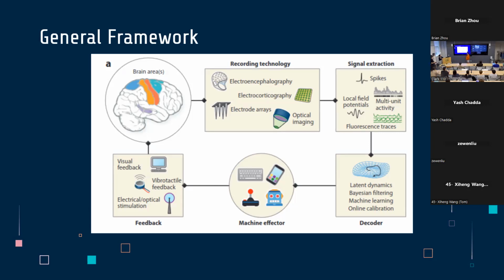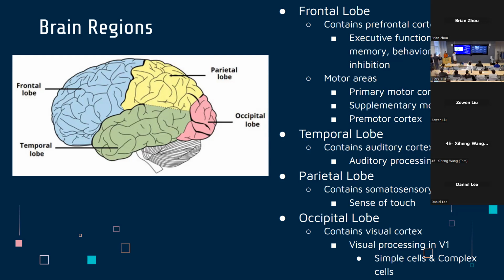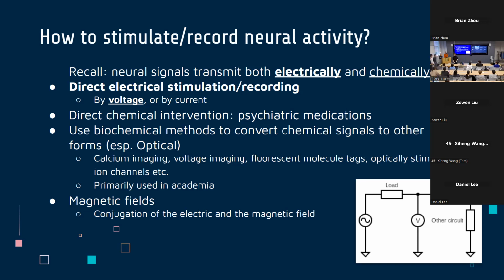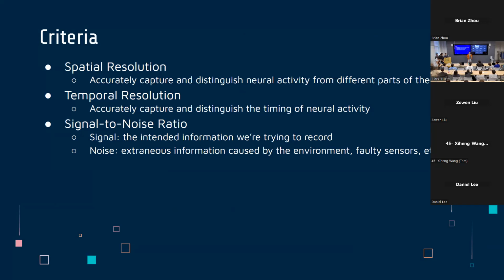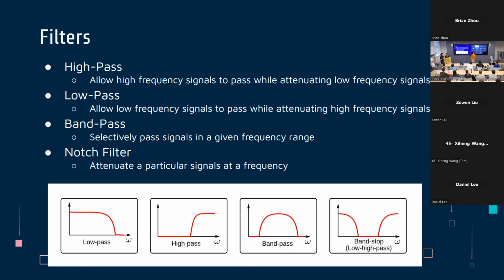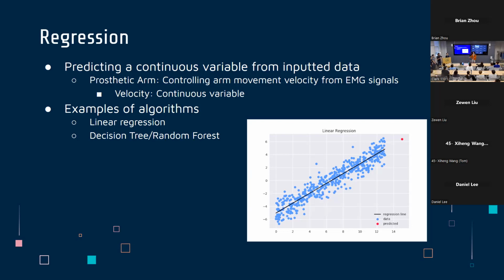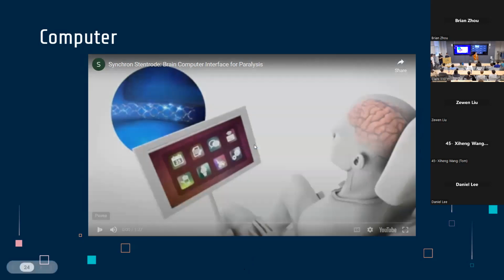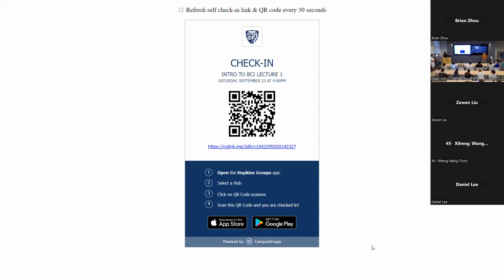JHUBCIS BCI Bootcamp: Intro to BCI